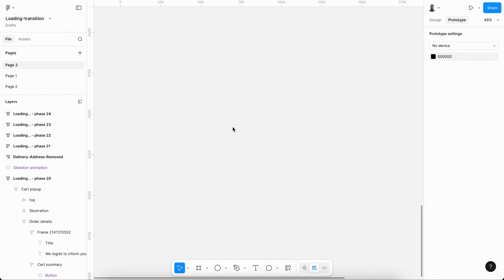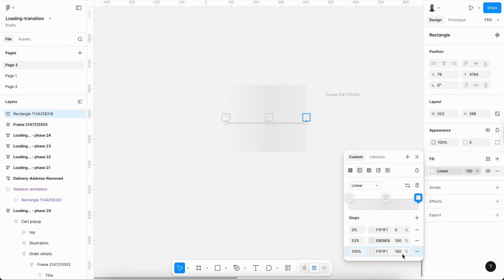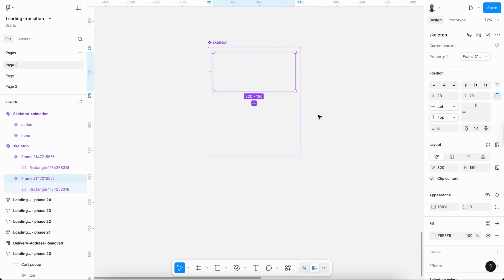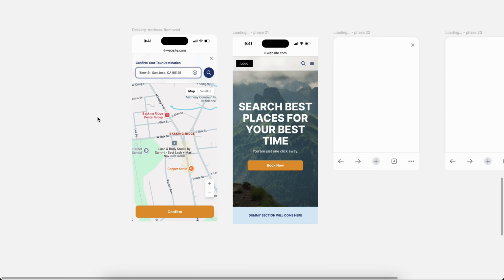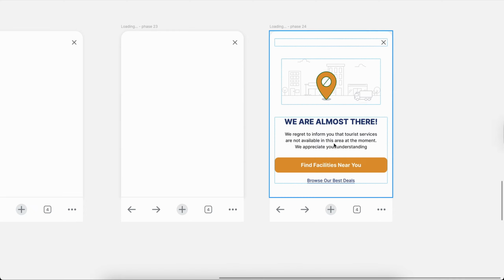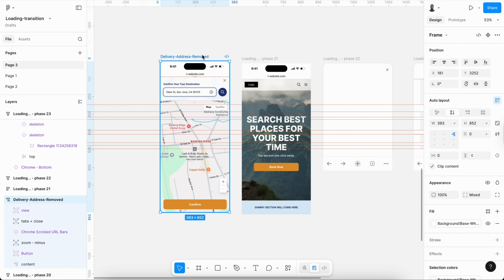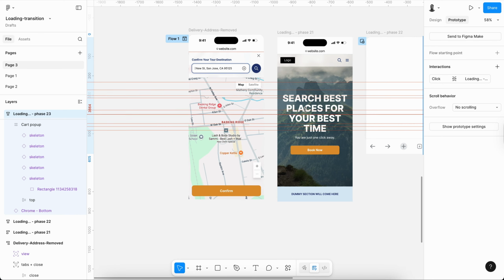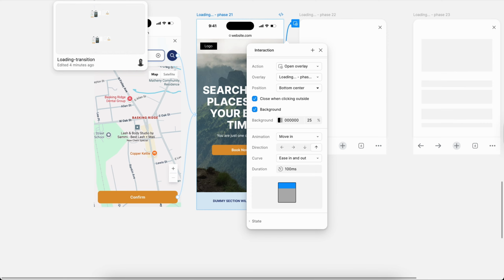How to Create a Loading Skeleton + Smooth Micro Interaction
Learn how to create a clean and modern Loading Skeleton and use it to build a smooth micro-interaction for your UI projects.
In this step-by-step tutorial, I will show you how to design the skeleton layout, animate it, and seamlessly integrate it into a small interaction that makes your interface feel polished and user-friendly.

Whether you are a beginner or an intermediate designer, this video will help you understand the workflow of creating skeleton screens, improving loading states, and adding motion to your UI for a better user experience.

What you will learn:

How to design a loading skeleton in Figma

How to animate skeletons using smart techniques

How to convert skeletons into micro-interactions

Improving UX with better loading states

Practical example to apply in your own UI projects